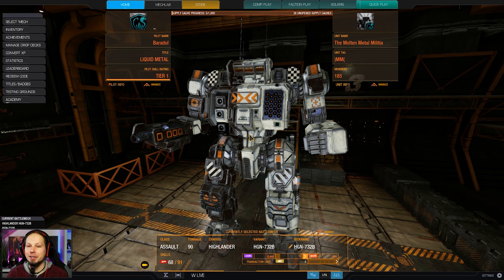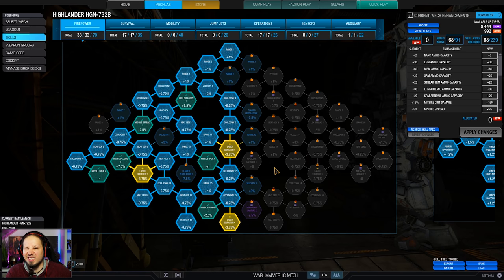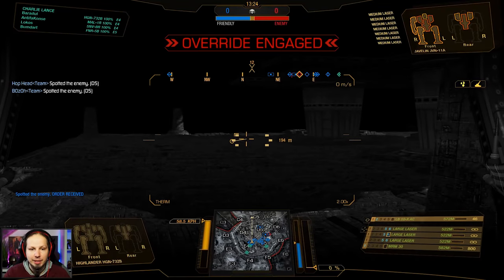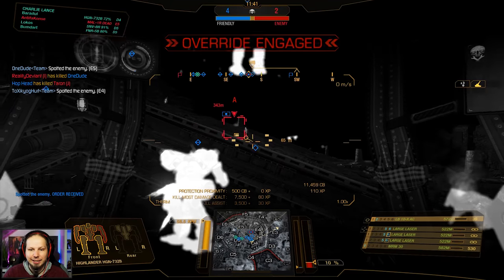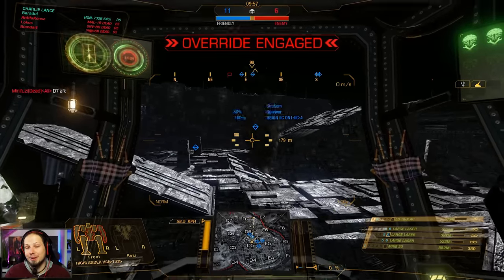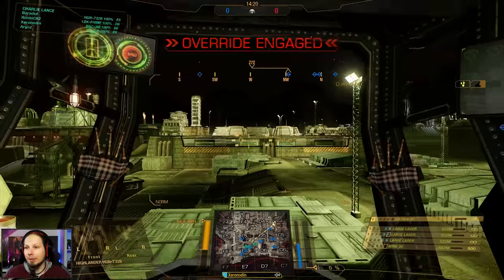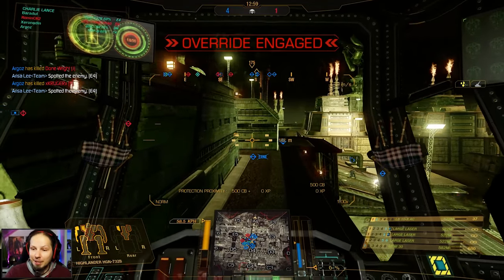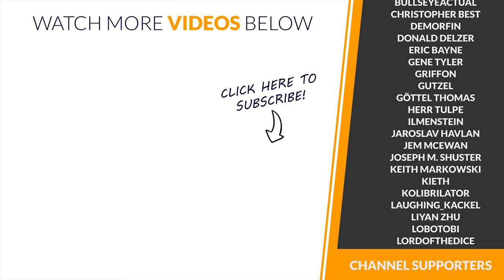Armor for Days! The Highlander - Mechwarrior Online The Daily Dose #810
The Highlander is one of the sturdiest Inner Sphere Assault Mechs. Today we utilize the chassis as an anchorpoint in the team's firing line. Equipped with 3 Large Lasers and an MRM 30 it can deal good early- to mid-game damage. In the late game the LB 10-X autocannon comes on and deals some nice critical damage to what's left of your enemies.

Loadout:
3x Large Laser
1x LB10-X
1x MRM30
Engine: LFE325